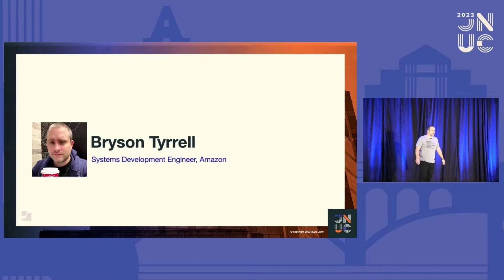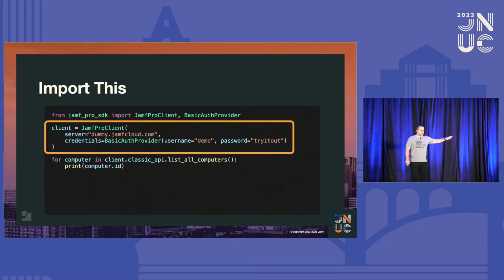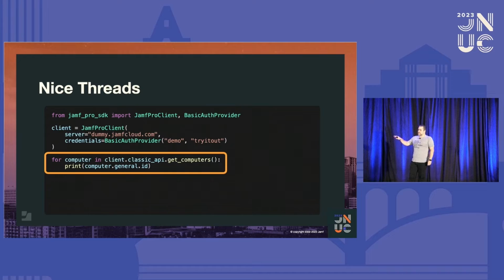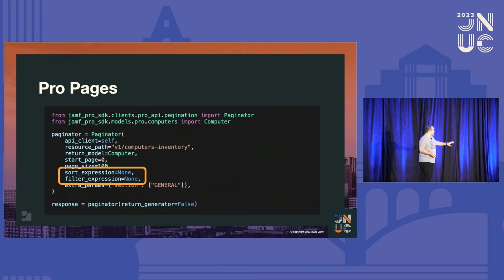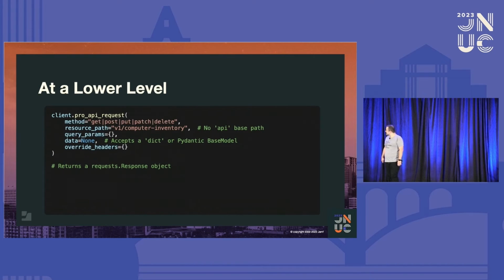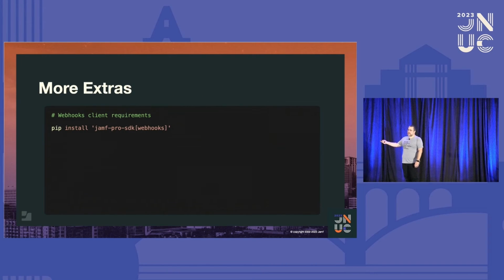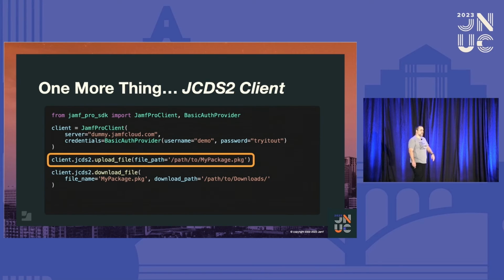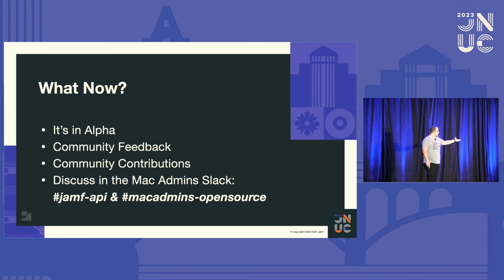Now You Too Have an SDK for Jamf Pro! | JNUC 2023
You know the Jamf Pro APIs, you’ve even been using them, but do you find yourself copying and pasting the same code over and over again across your files? Are you trying to write larger, more complex scripts and automations? Do you dabble in webhooks?

The Jamf Pro SDK for Python is a package that does all of the undifferentiated heavy lifting when it comes to writing code for the Jamf Pro’s APIs. This session will explore key areas of the SDK:

-Basic usage and configuration
-Credentials management
-Request concurrency
-Building a webhook receiver
-The webhook simulator
-Some advanced use cases

By the end of the session you should be ready to install the SDK in your own projects and start writing (less) code!